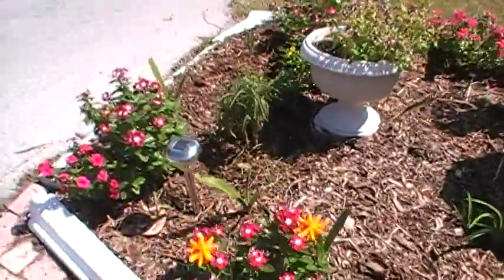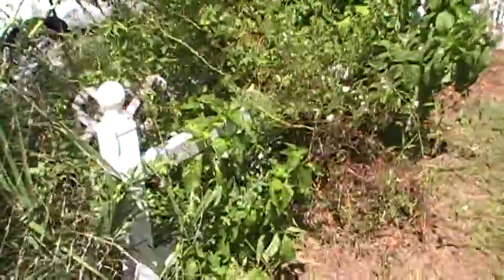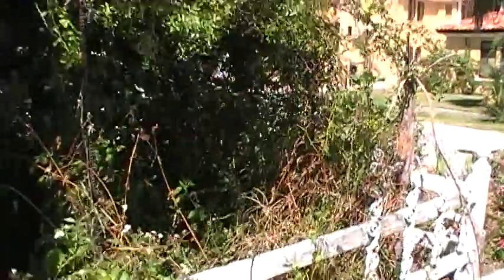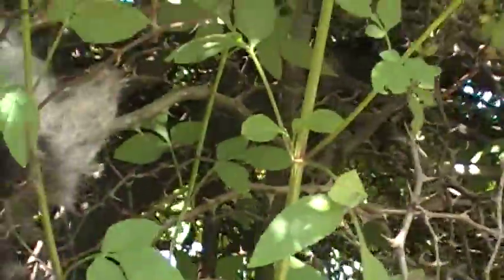Recycle Dog Grooming Fur into Lining for Wild Birds' Nests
I love doing this ritual in Tampa as I did in Denver as it would be a shame if this soft warm "wool" ended up in a landfill instead of comforting baby birds. John